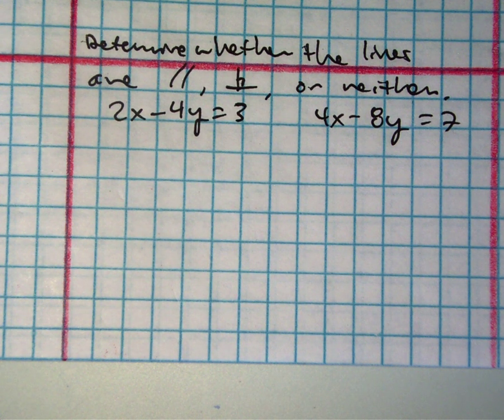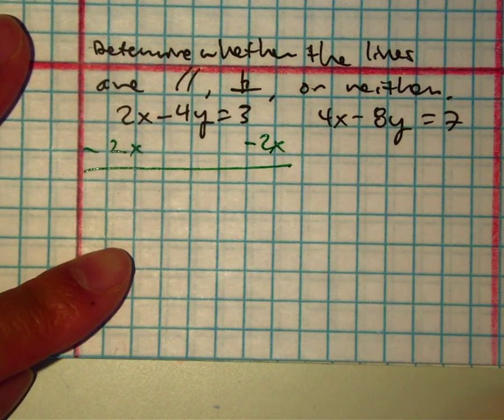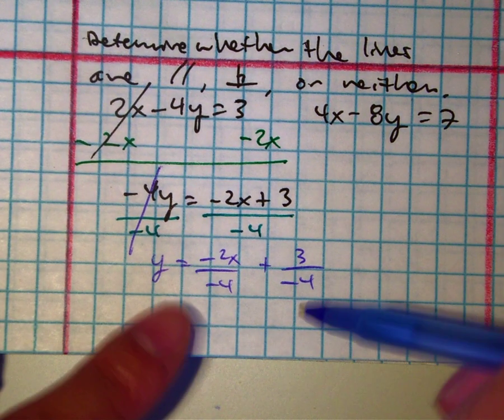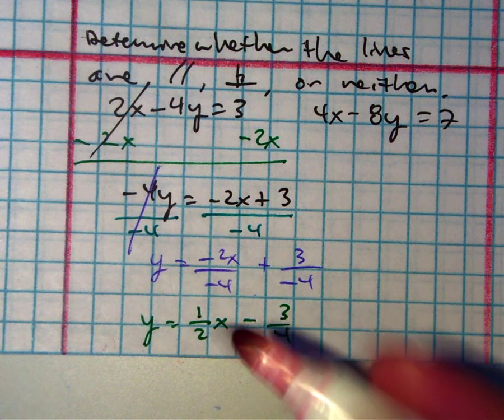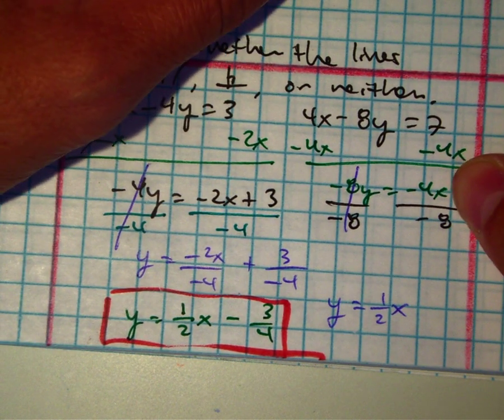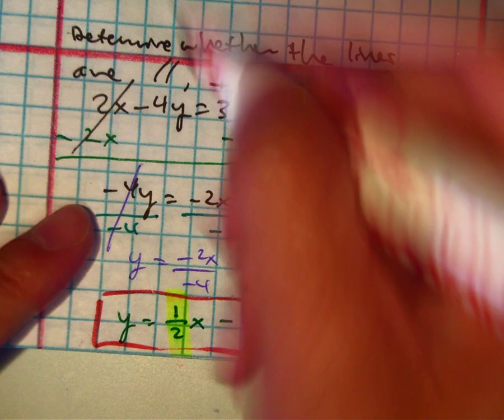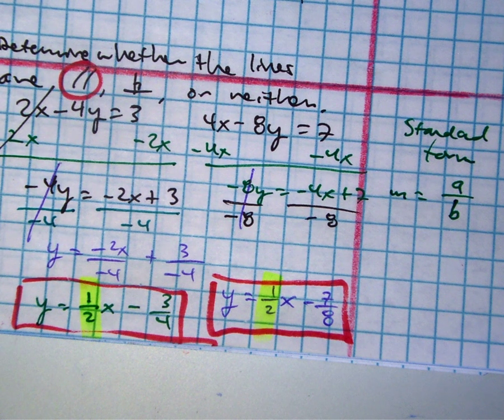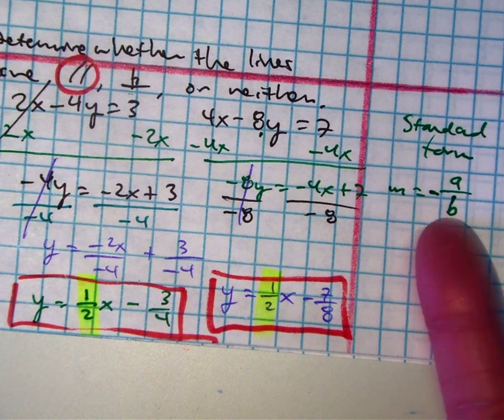p 4b perp parallel or neither example A